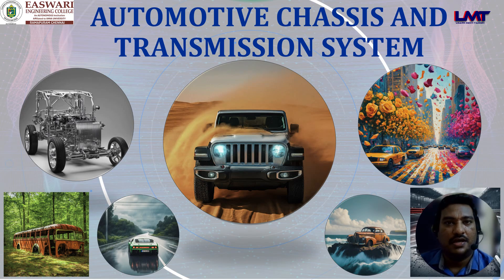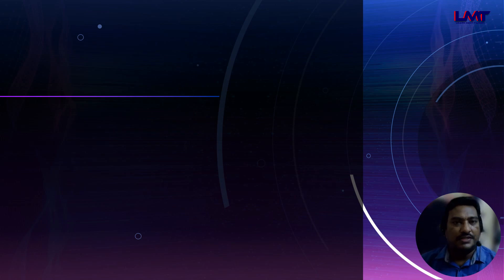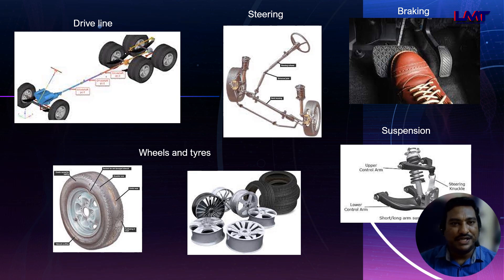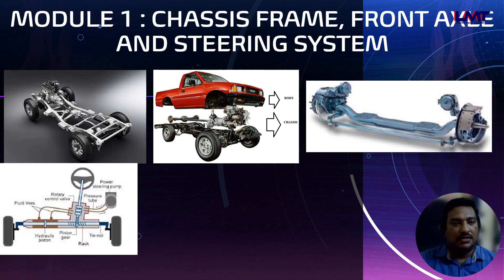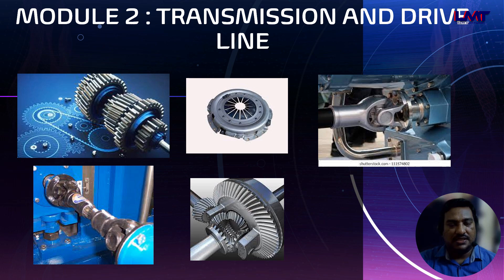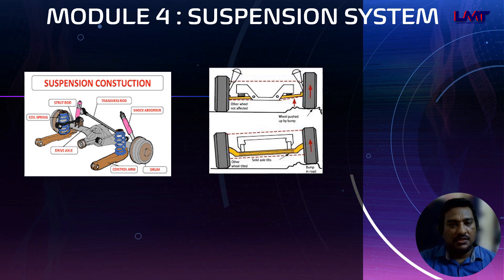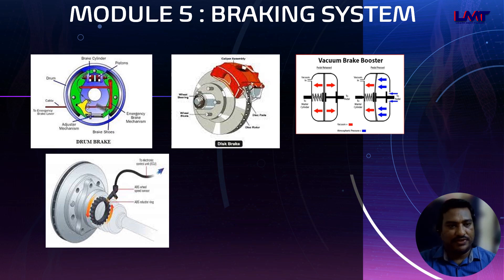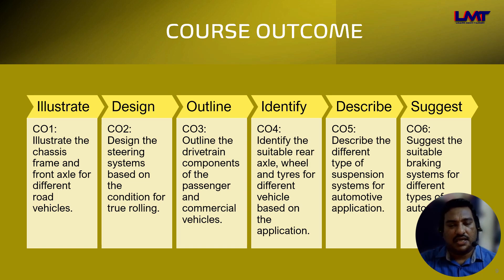Automotive Chassis and Transmission Course/Introduction/Part 01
This video provides an insightful overview of the Automotive Chassis and Transmission course tailored for enthusiasts of Mechanical and Automobile Engineering. It delves into each module's outline and includes a fascinating tour of the Automobile lab, offering a comprehensive understanding of the subject matter.